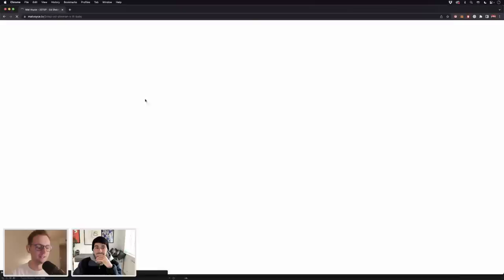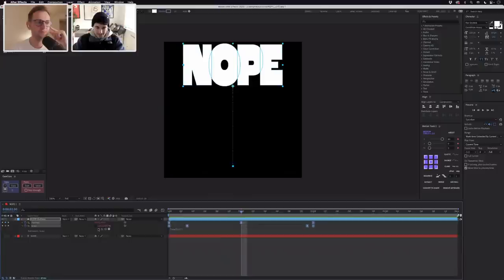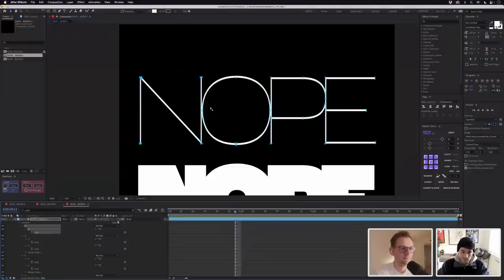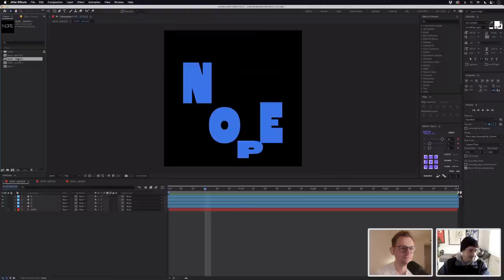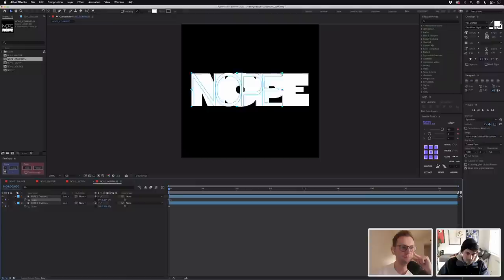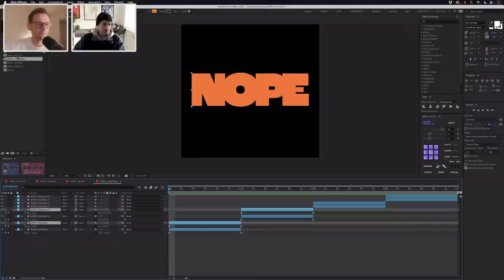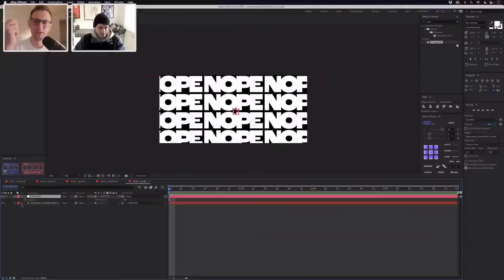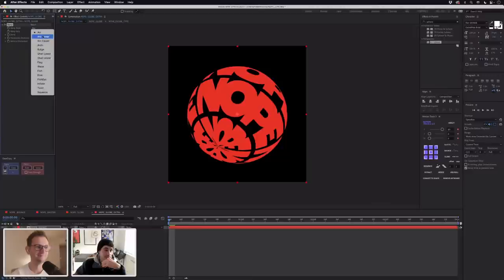Animated Typography in After Effects with Mat Voyce | Adobe Live